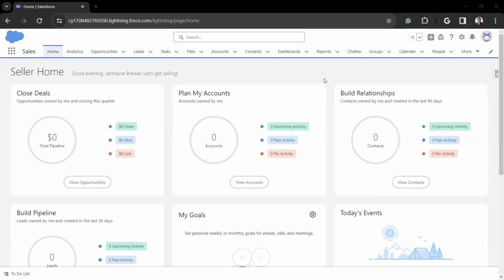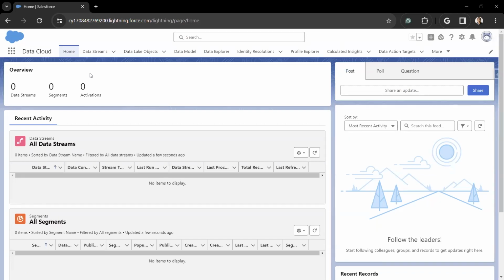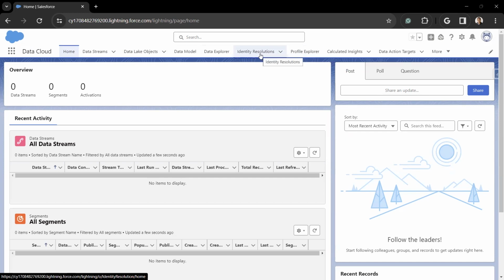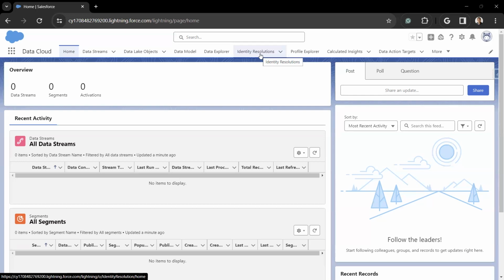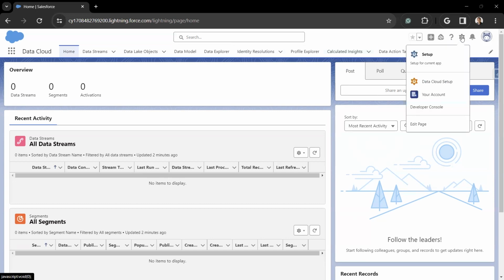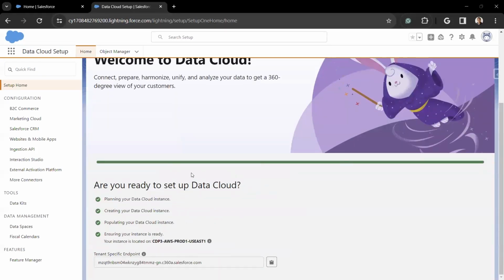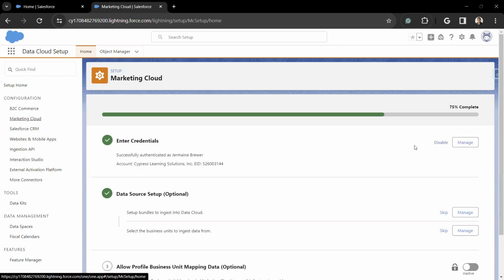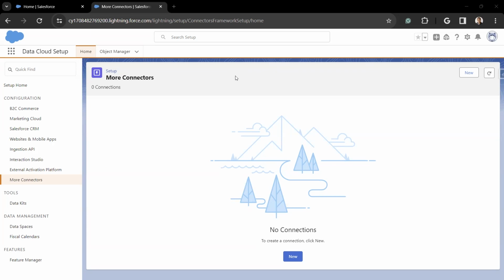A Basic Intro to Salesforce Data Cloud with Jermaine Brewer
In this Video, Jermaine Brewer provides a simple walk-through of Salesforce Data Cloud and provides a basic functional explanation of how Data Cloud can be used to connect from different systems into your Salesforce org.